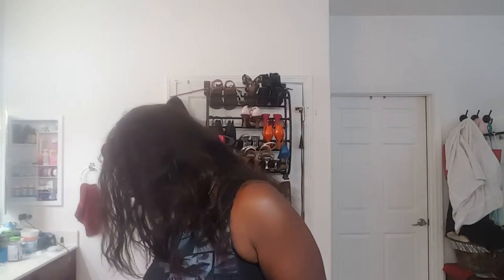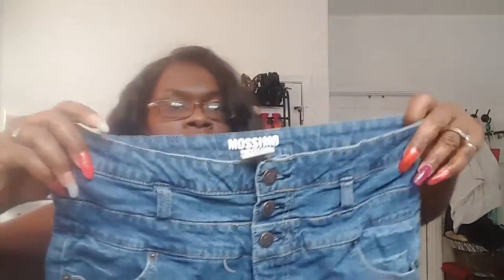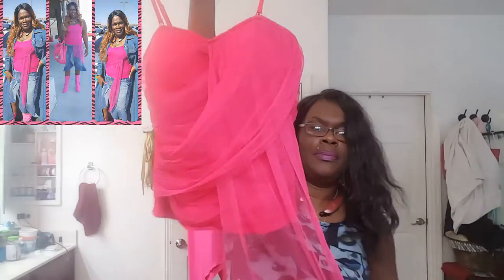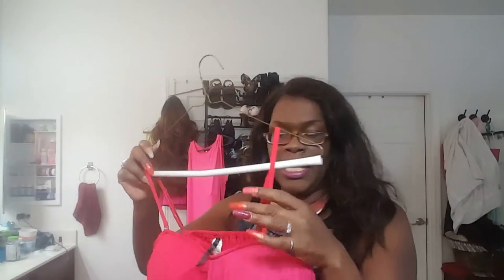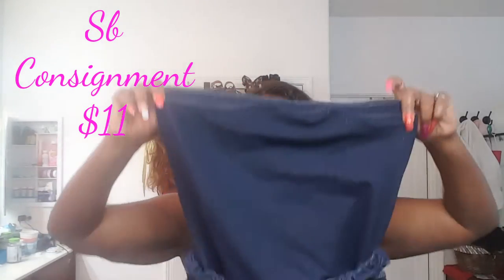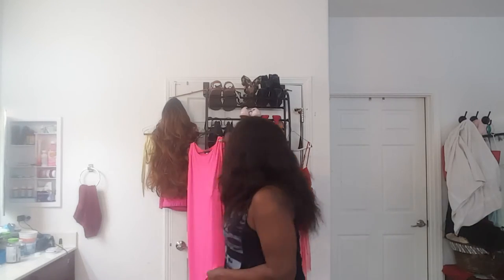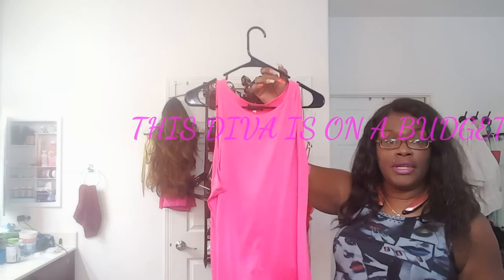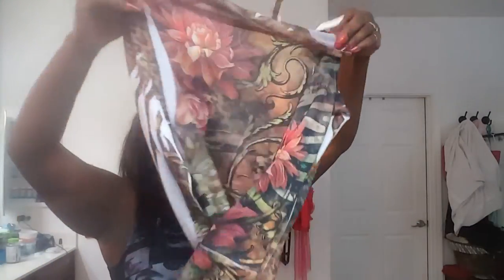This Diva is on a Budget haulFull HD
Link to "This Diva is on a Budget "